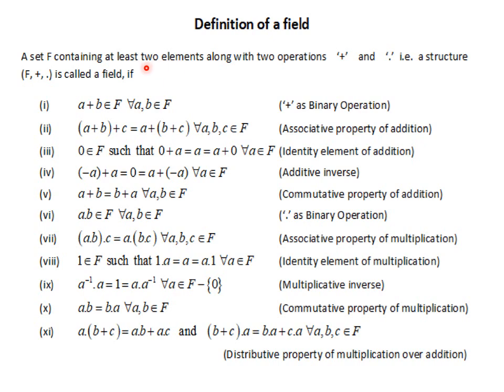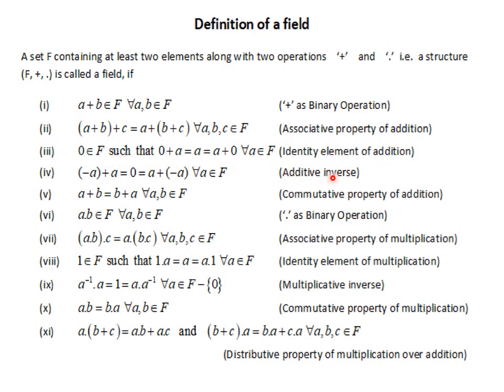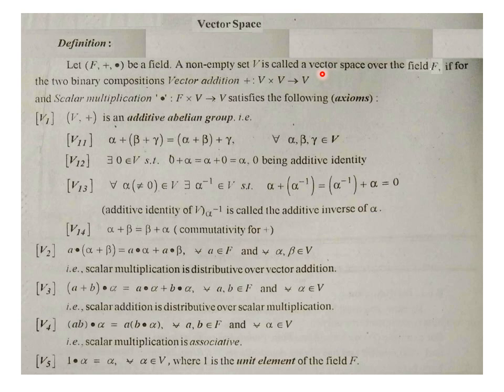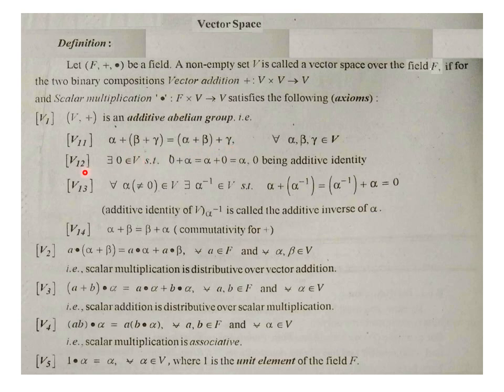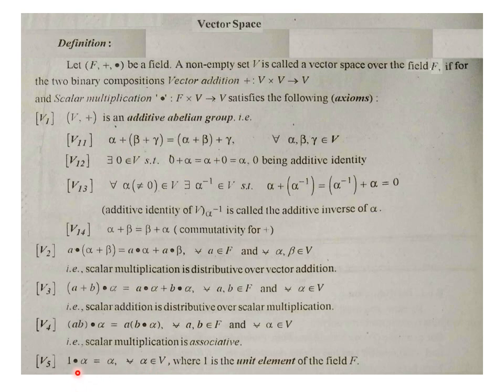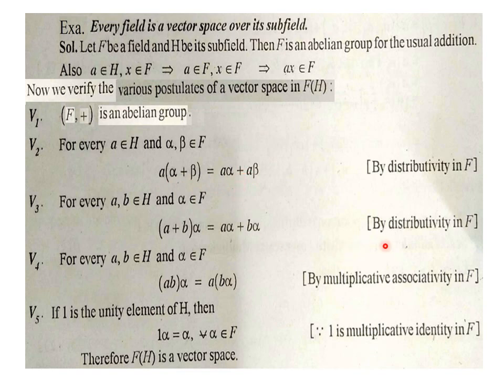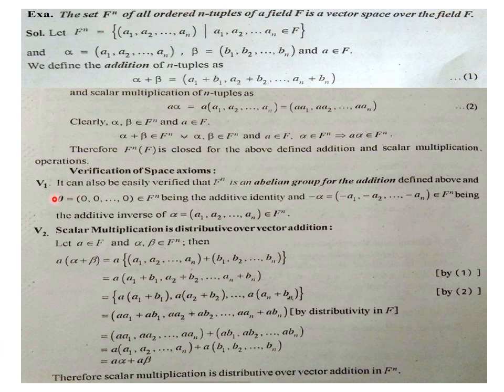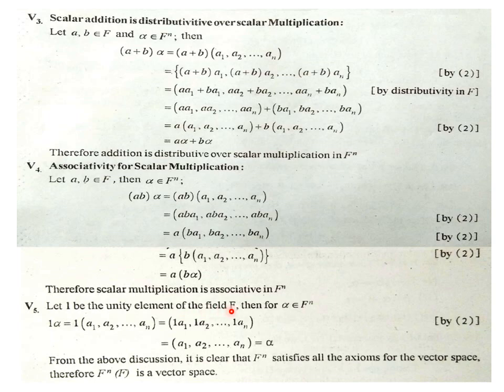Vector space (definition and examples)